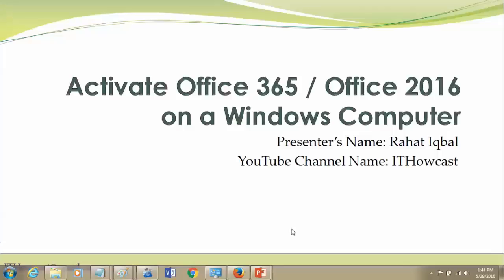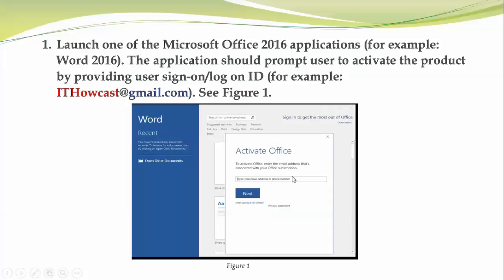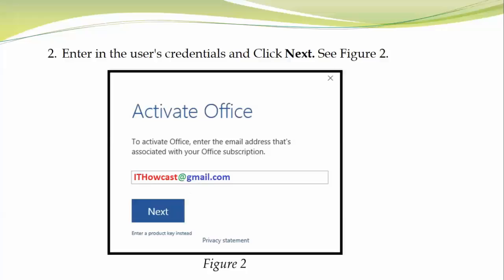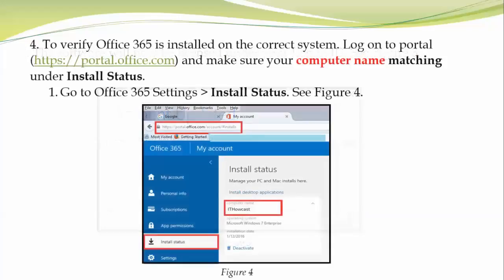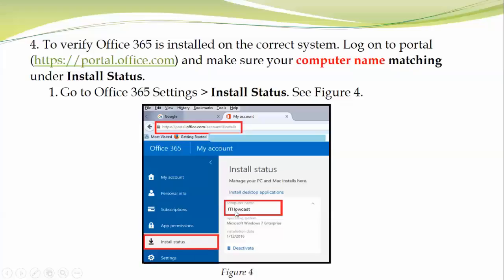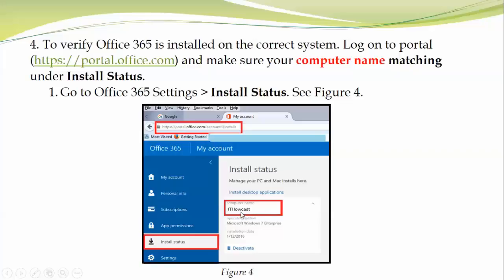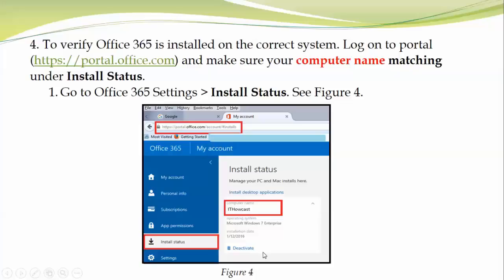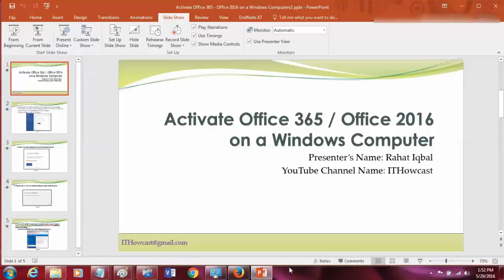Activate Office 365-Office 2016 on a Windows Computer